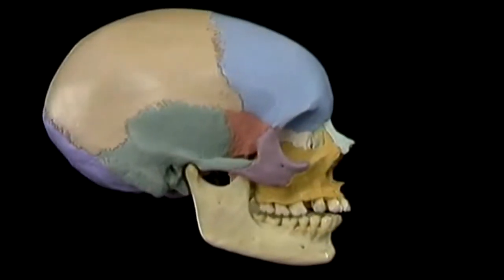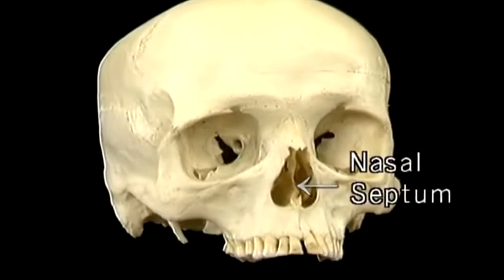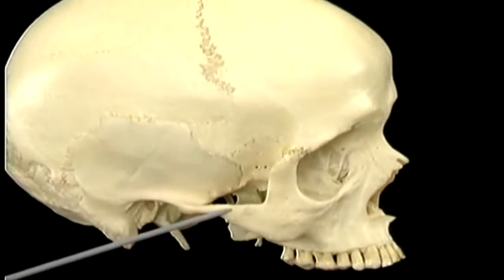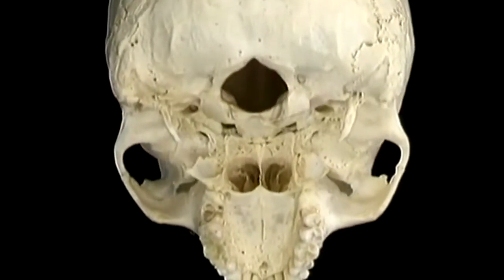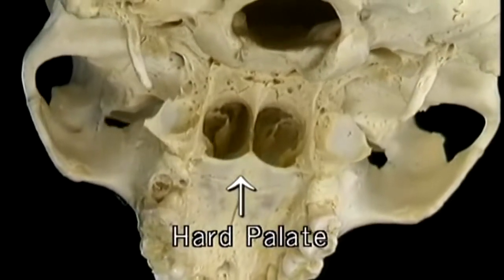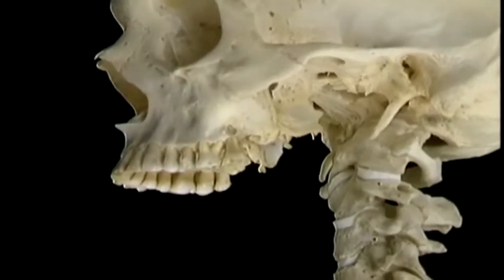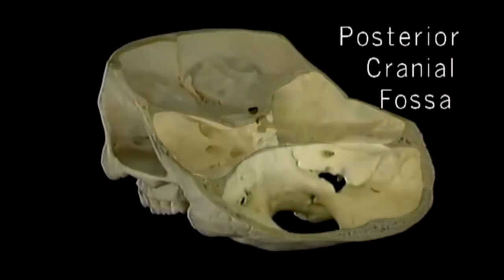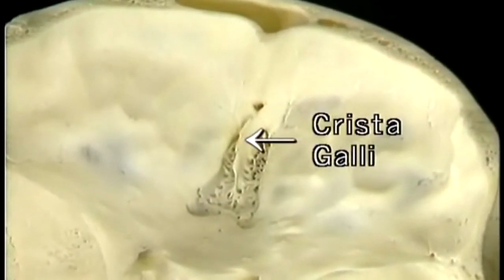3. HUESOS DE LA CARA, CRANEO Y BASE DEL CRANEO